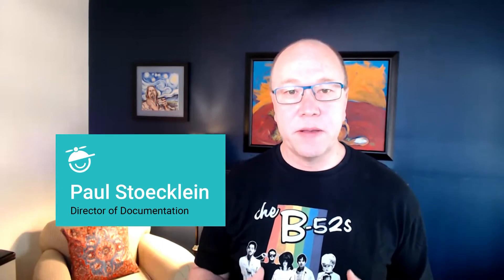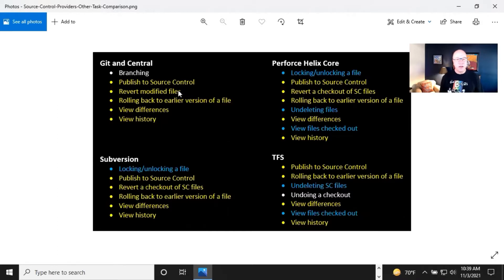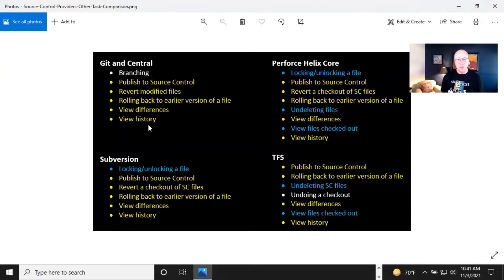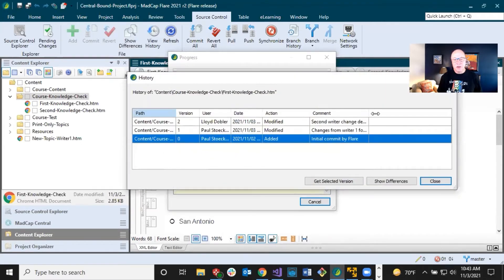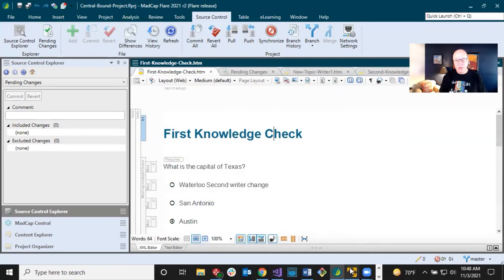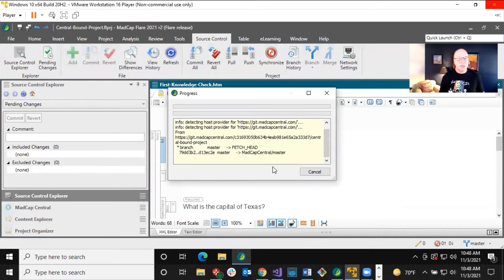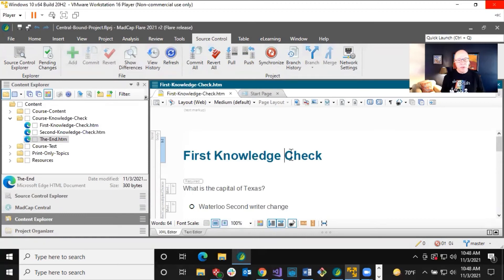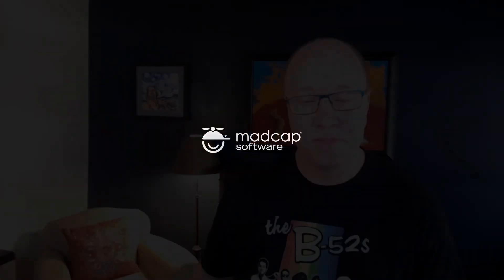Source Control (5 of 11): Other Source Control Activities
In addition to the core activities that are necessary for a MadCap Flare project bound to source control, there are several additional tasks that you may need to perform periodically.